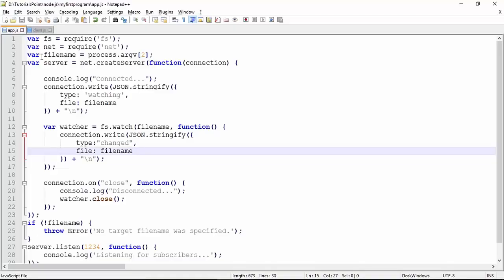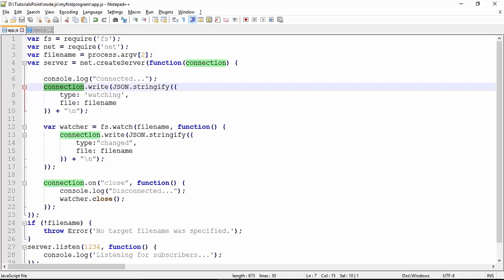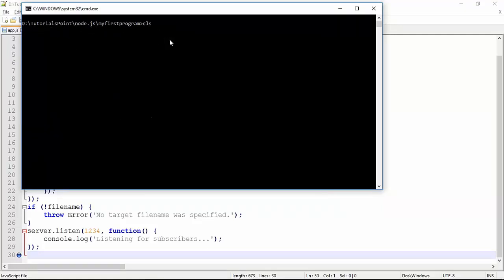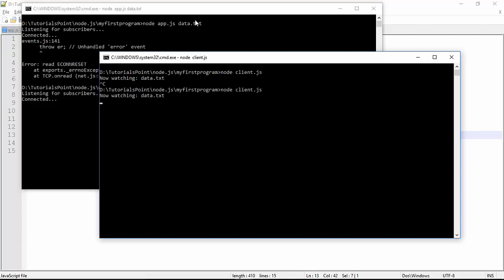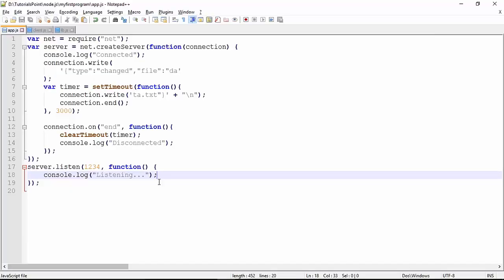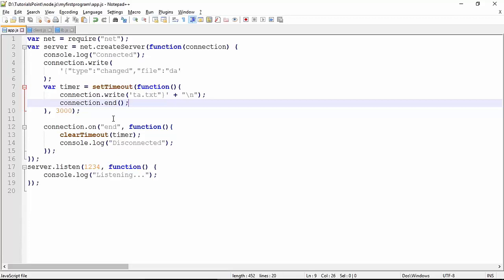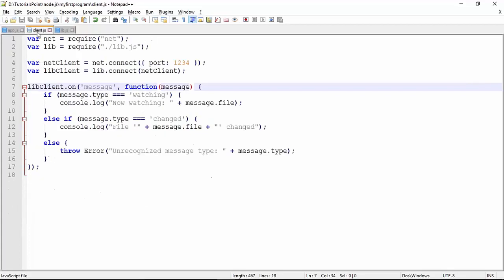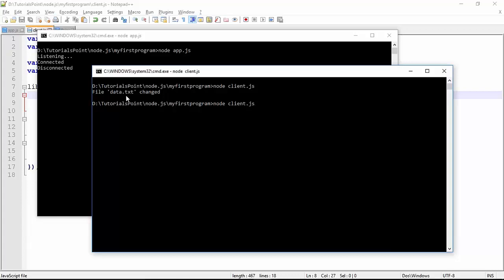Node JS Advance Network Programming | Node JS Tutorial | Tutorialspoint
Node JS tutorial for Beginners. In this 'Node JS' tutorial, you will learn about Node JS Advance Network Programming.